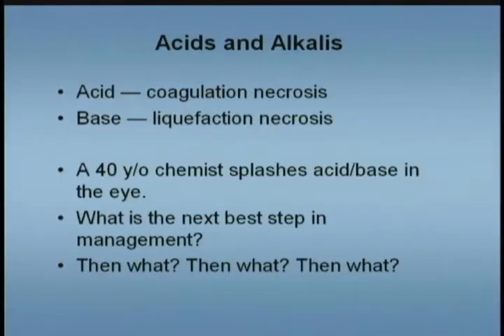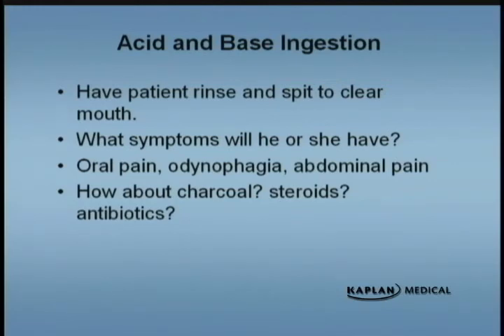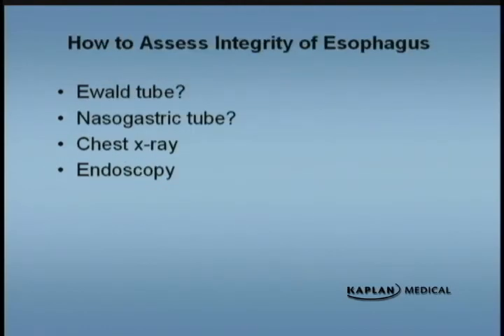Emergency Medicine 07 Caustics and Corrosives